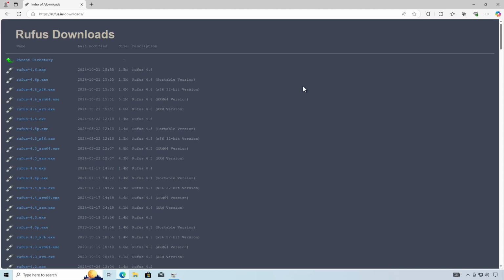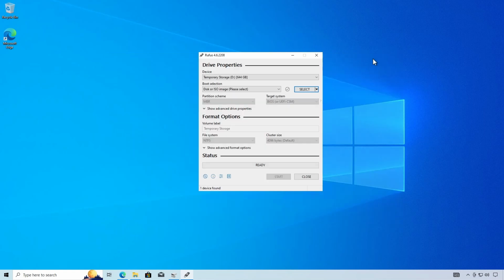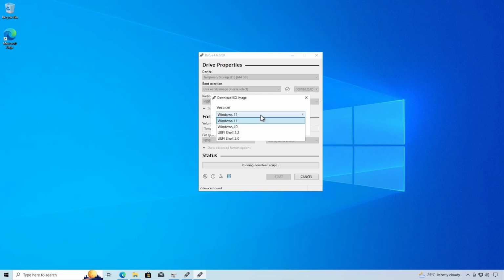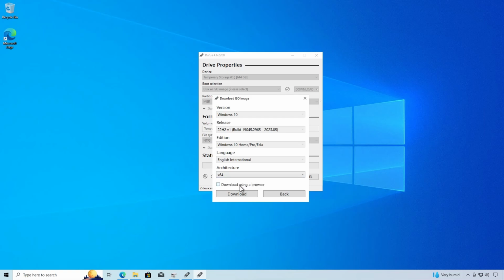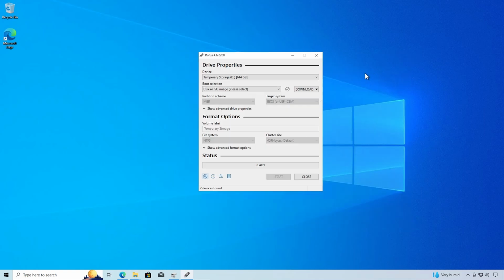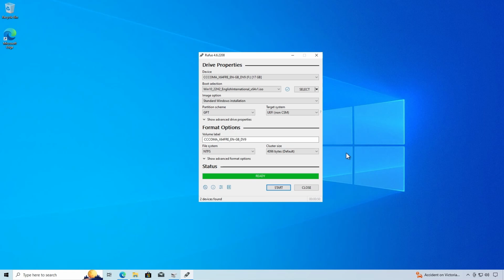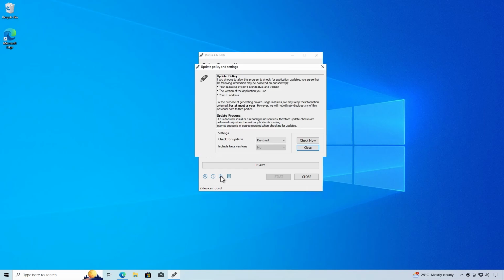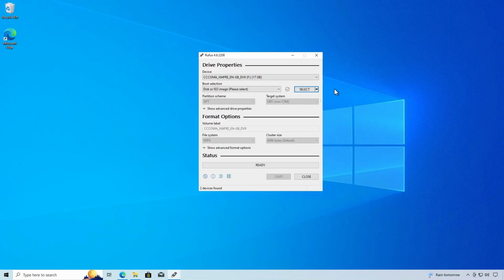How To Download Windows 10 ISO with Rufus | Download Windows 10 ISO Directly Through Rufus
In this video, learn how to download the Windows 10 ISO file using Rufus. Rufus is a powerful tool that allows you to create bootable USB drives and now includes a feature to directly download Windows ISO files. This step-by-step guide will show you how to enable and use the download feature in Rufus to obtain the latest Windows 10 ISO officially.

Related Titles:
- How to Download Windows 10 ISO Using Rufus
- Download Windows 10 ISO Directly Through Rufus
- Step-by-Step Guide to Get Windows 10 ISO with Rufus
- How to Use Rufus to Download Windows 10 ISO
- Download Windows 10 ISO File Officially with Rufus
- How to Enable ISO Download in Rufus for Windows 10
- Using Rufus to Obtain Windows 10 ISO Files
- Download Windows 10 ISO via Rufus Easily
- Quick Guide to Download Windows 10 ISO Using Rufus
- How to Create Bootable Windows 10 USB with Rufus and ISO
- Official Windows 10 ISO Download Through Rufus Tool
- How to Activate Download Option in Rufus for Windows 10 ISO
- Simplified Guide to Download Windows 10 ISO in Rufus
- Rufus: The Easy Way to Download and Create Windows 10 Boot Media
- How to Use Rufus for Windows 10 ISO Download and USB Setup